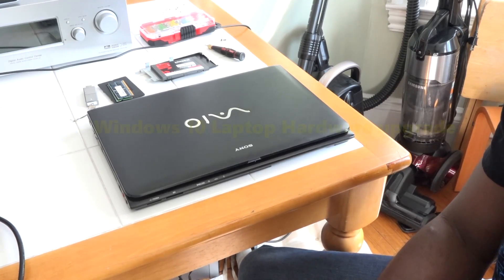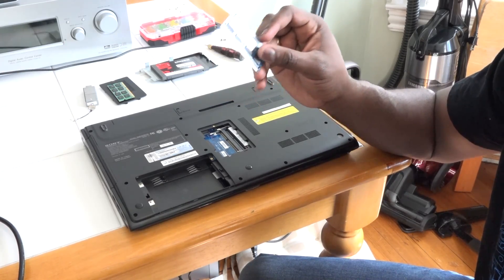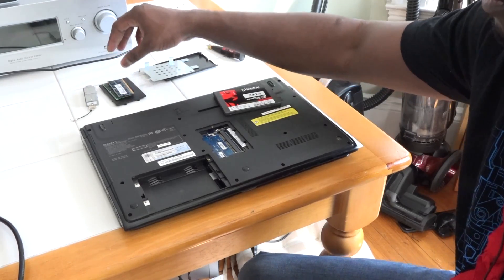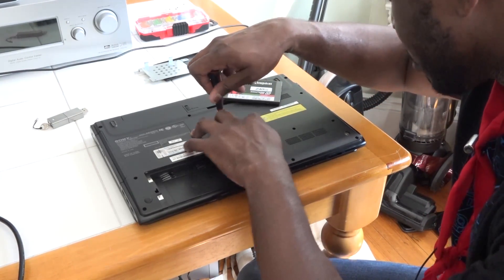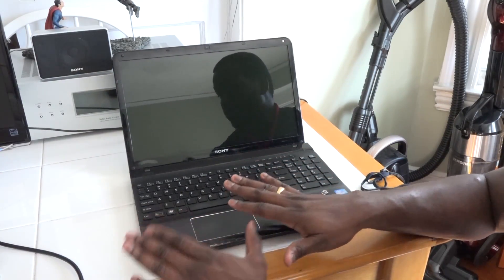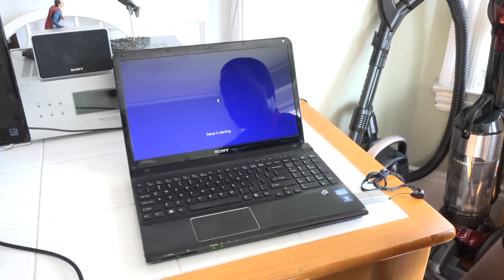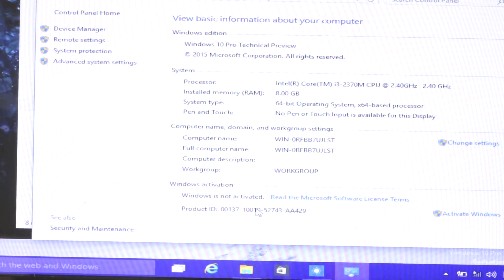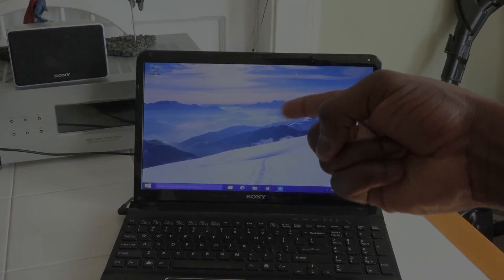Windows 10 Laptop Hardware Upgrade